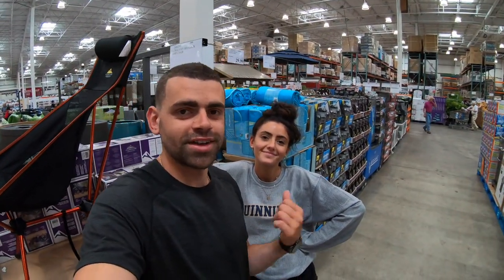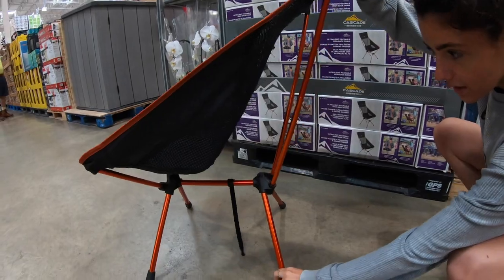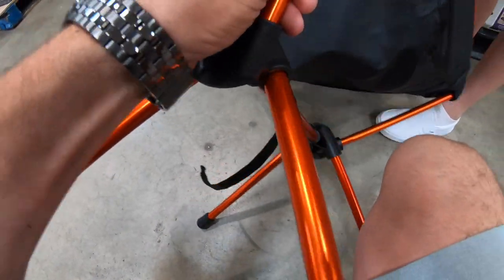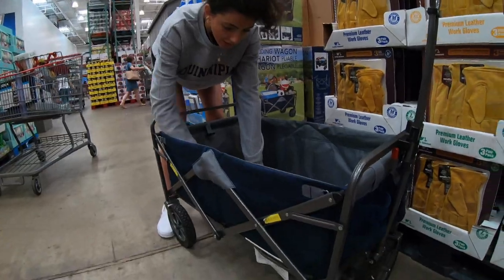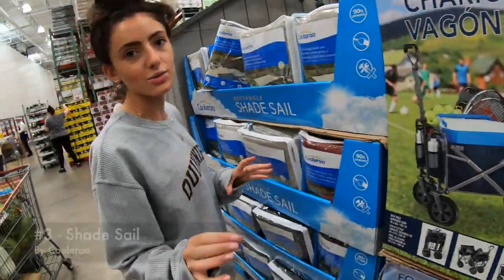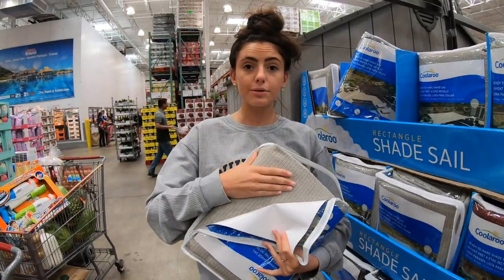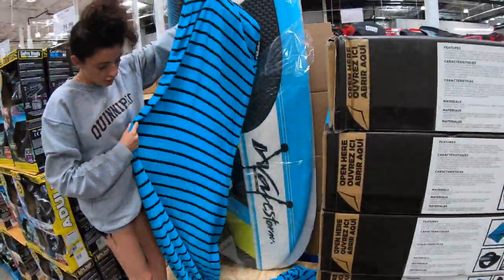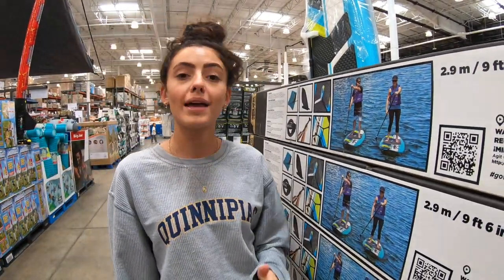Coscto's Packable Chair - Folding Wagon - Shade Sail - Paddle board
Welcome to JimboFiveO! If you shop at Costco, and love their products, then this channel is for you! I specialize in Costco product reviews, unboxings, set ups, and even putting their products to the test!

I LOVE Costco and have been a member there for as long as I can remember. Its always exciting going in the store and seeing what new cool products they have to offer! So, why not review them online to give you guys more information about what Costco has to offer!

Thats what this channel is all about. Letting you know the great products and deals that Costco has to offer. All in one place.